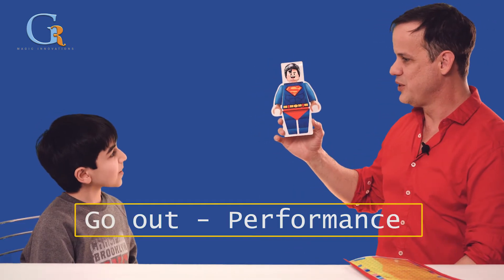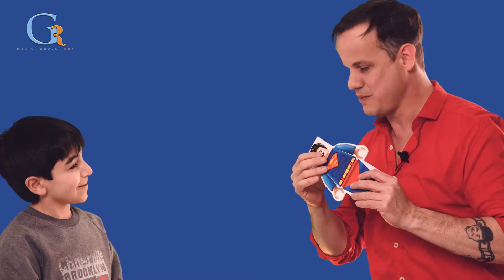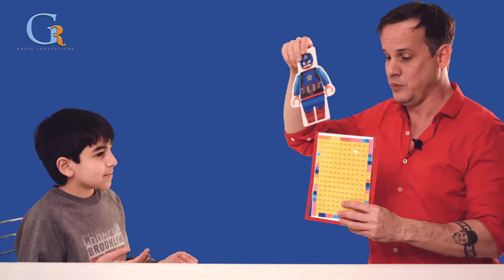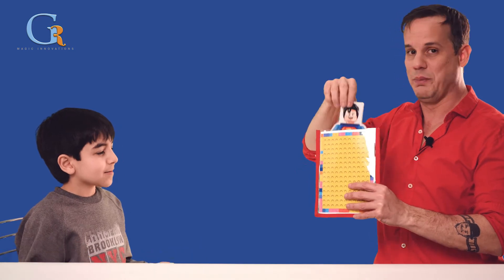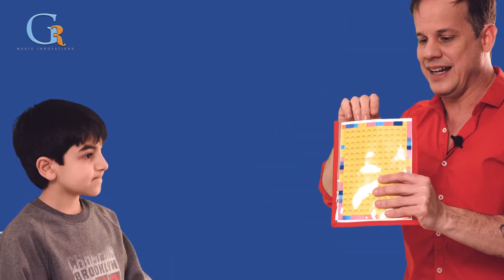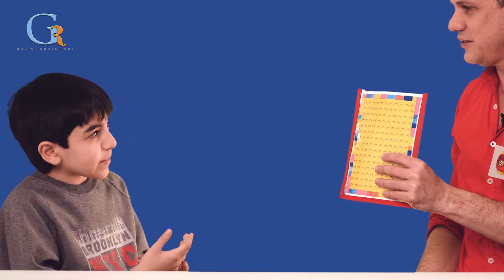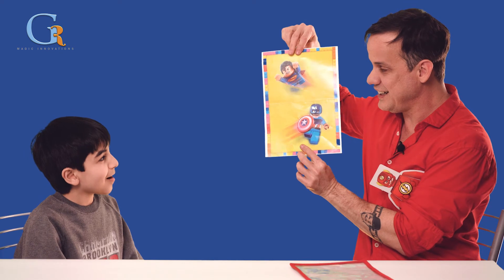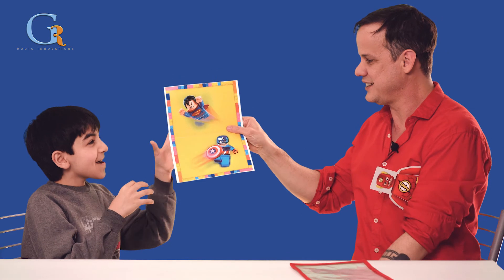"Go out" by Gustavo Raley - performance, (English)